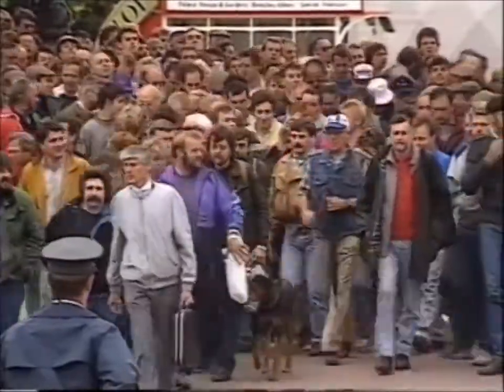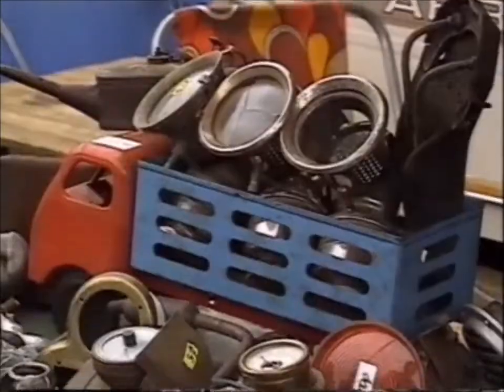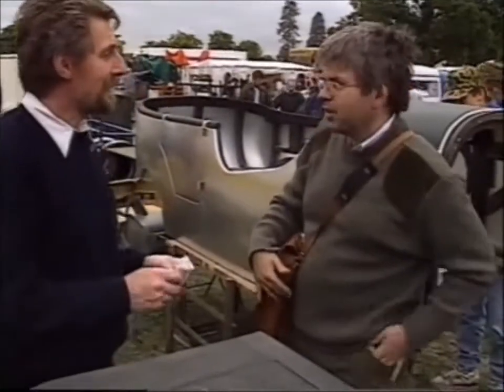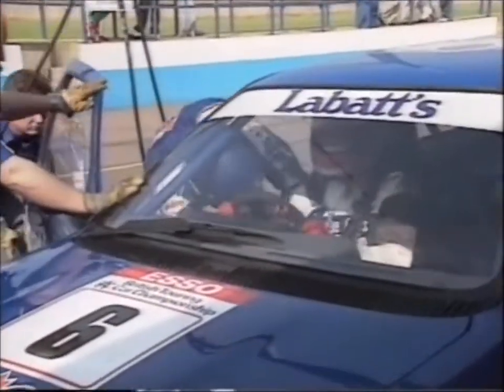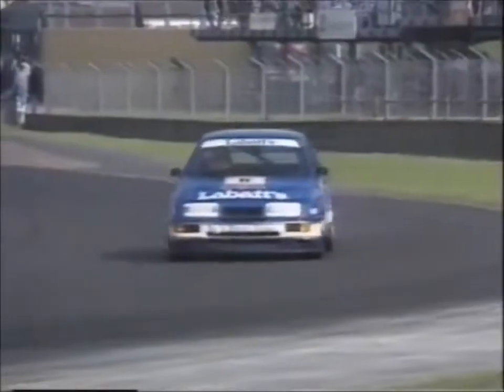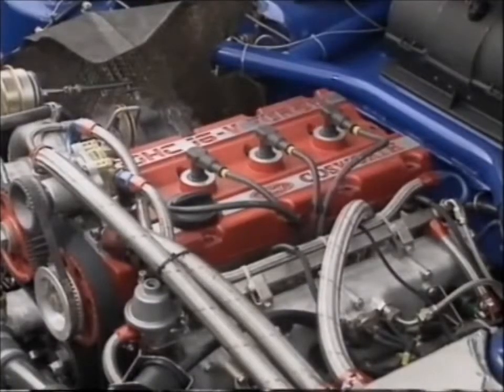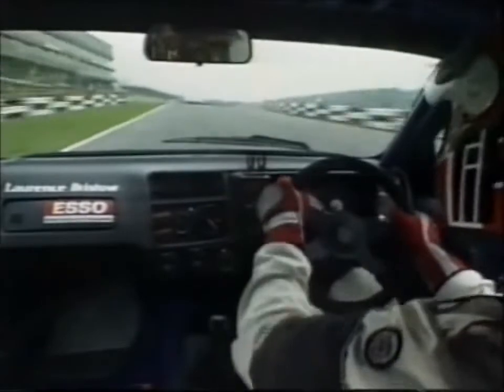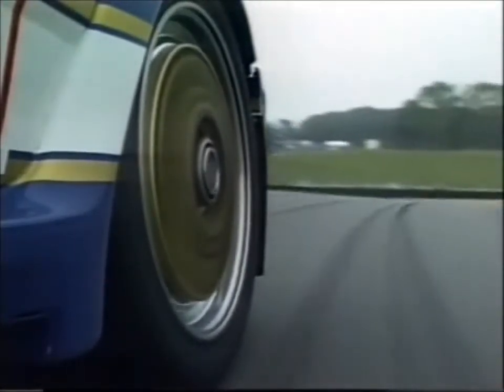Old Top Gear Very young baby faced Jeremy Clarkson and Tiff Needell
Old school TG with Jeremy Clarkson & Tiff Needell.
A great look at a swap meet and the great Ford Sierra RS Cosworth